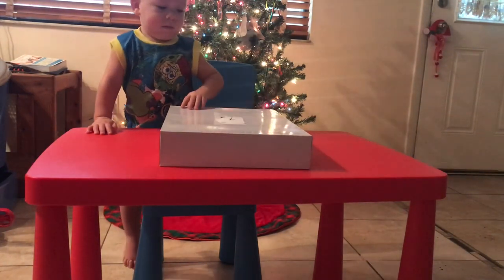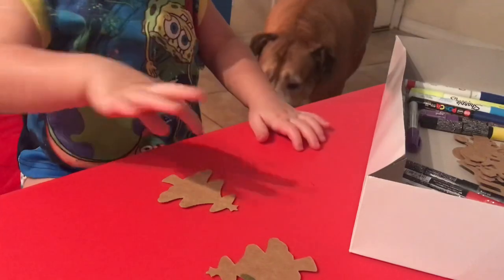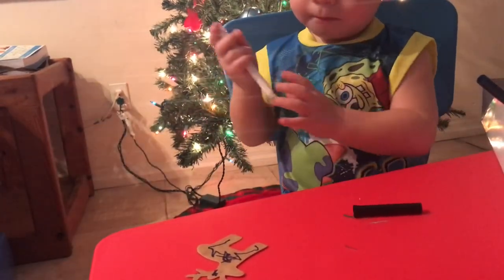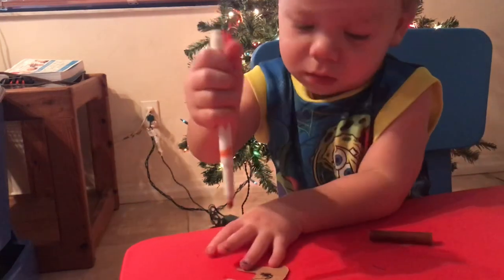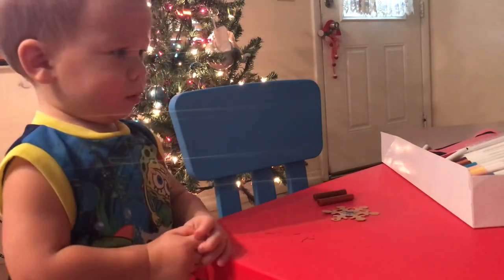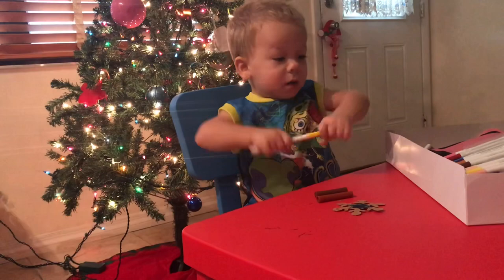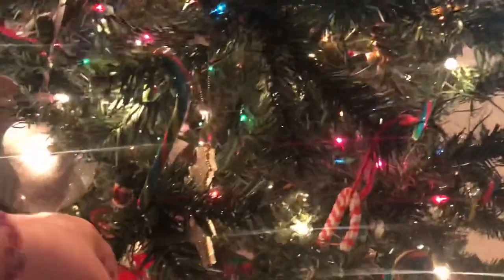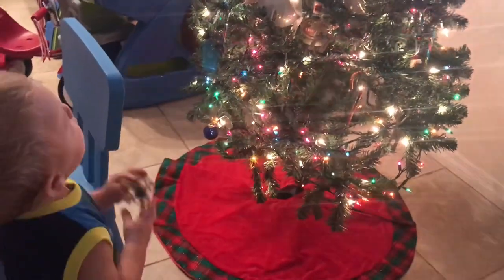December Fun Calendar Day 1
Hey Best Friends!
We sure have missed you!
Every day this month leading to Christmas Jason Grey gets a fun craft or toy or adventure and we want to share it with you!